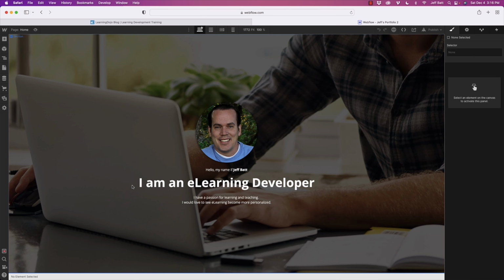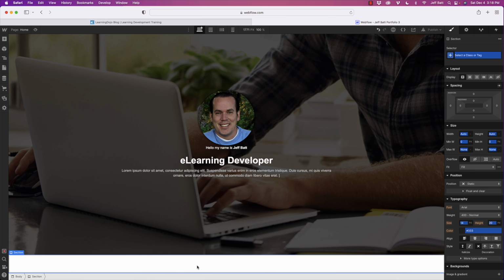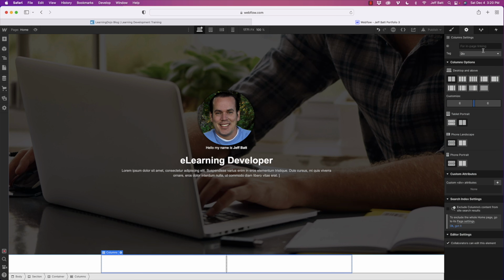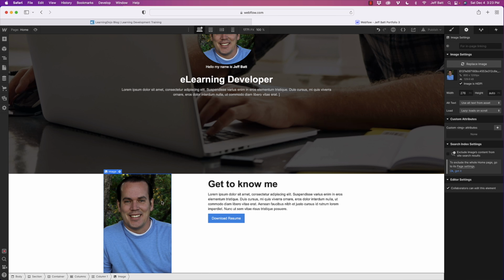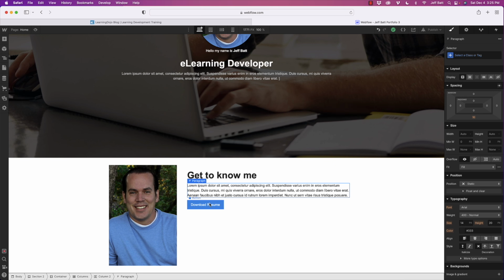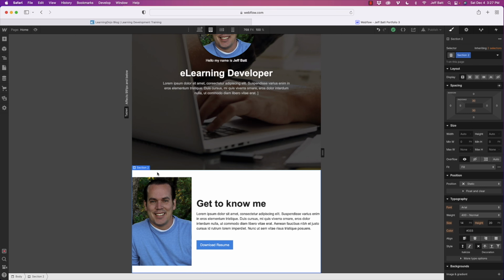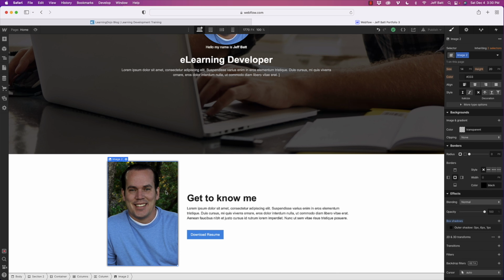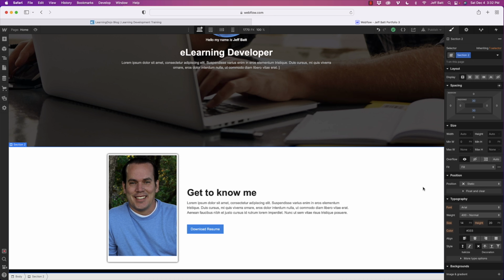Create an eLearning Portfolio Using Webflow [Part 2]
If you are trying to build a portfolio to show off your latest learning projects than you're in the right place. This is part of of the portfolio building series for elearning specific projects. The portfolio is crucial when are showing off your work to a potential employer.

Luckily you don't need to code anymore. There are a lot of awesome tools that make creating a portfolio simple and easy. My favorite is Webflow, because not only is it easy, it is also extremely flexible so not only can someone with zero experience create a webpage, but someone with web development experience can expand and extend the websites and get into the code as needed.

In part 2, we walk you through how to build your bio section letting potential employers know who you are. Check out part 1 for the splash screen.

*Chapters*
0:00 Start
0:32 LearningDojo.ninja
1:00 Part 1 of this series
1:08 Reviewing what we will be building
1:58 Adding a new section
3:47 Adding a container
4:36 Adding columns to the container
6:07 Adding an image
6:26 Adding some text
7:07 Fixing margin and spacing issues
8:22 Centering the image with a Flexbox
9:10 Adjusting the text spacing
9:43 Centering the text with the image
10:51 Modifying it for mobile devices
12:01 Adding flex wrap
12:38 Adding additional style to the image
14:11 Other possibilities
14:59 What's next?
15:40 Wrapping up